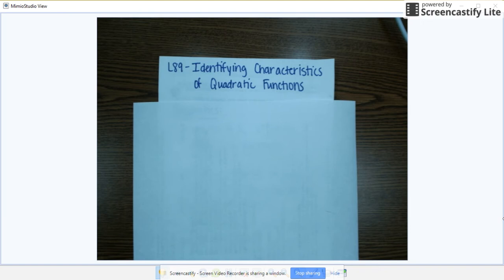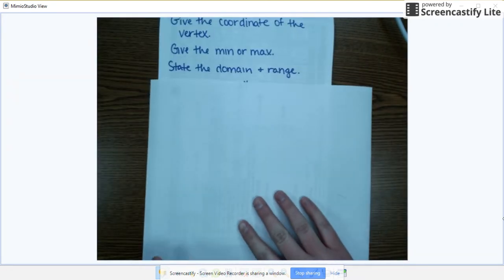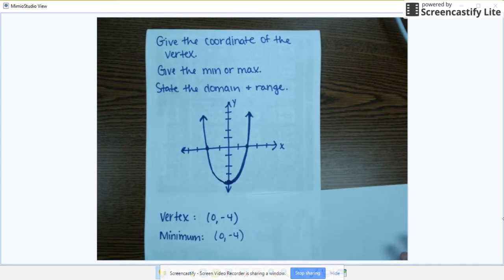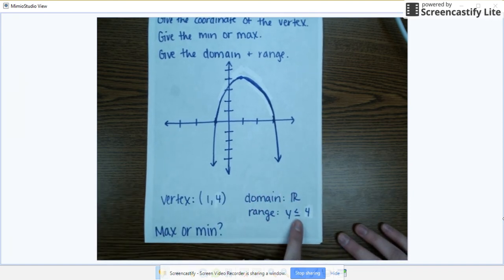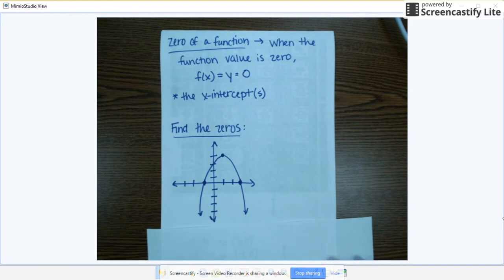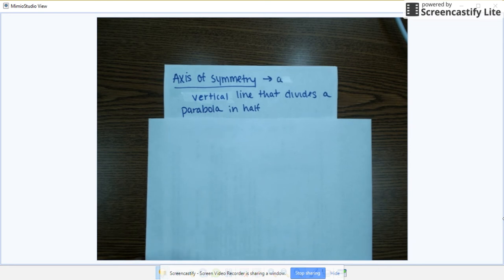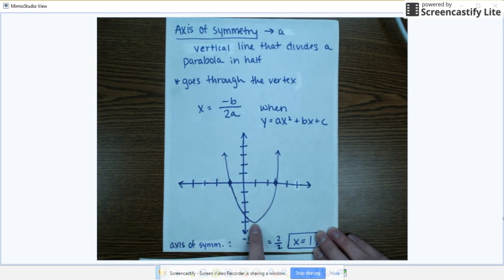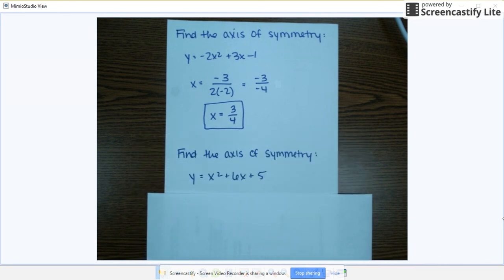L89 - Identifying Characteristics of Quadratic Functions